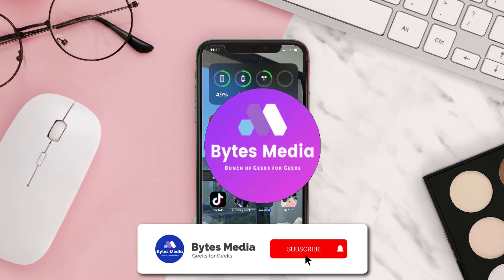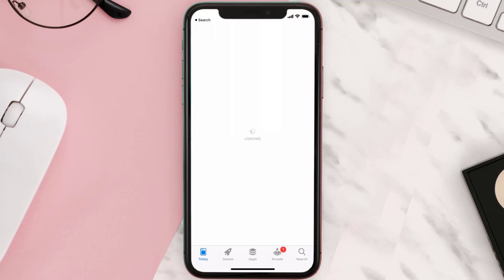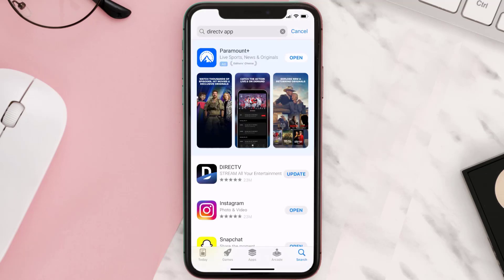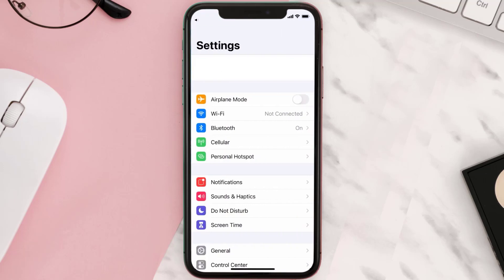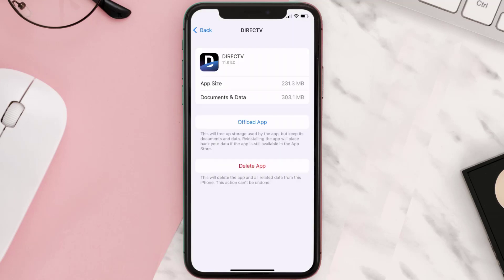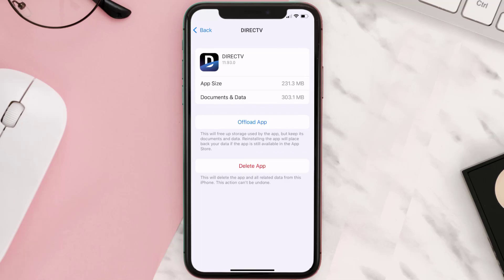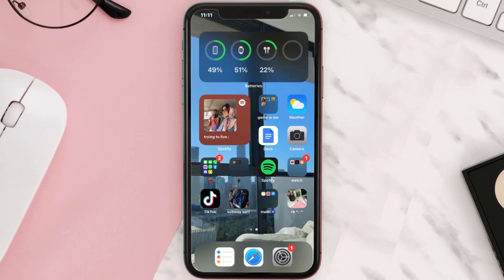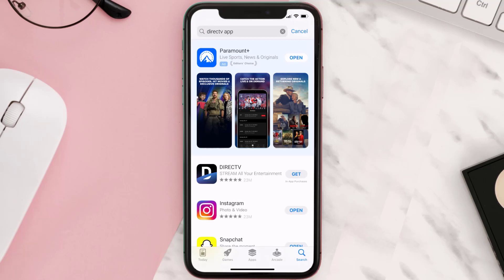DIRECTV App Not Working: How to Fix DIRECTV App Not Working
In this video, I'll show you How to Fix DIRECTV App Not Working. This is the easiest and fastest way to Fix DIRECTV App Not Working. Make sure you watch until the end of this video to find out How to Fix DIRECTV App Not Working on iPhone. These methods work on iOS 11 as well as iOS 12, iOS 13, iOS 14, iOS 15 and iOS 16. Hope you enjoy!

Video Parts:
00:00 Intro: How to Fix DIRECTV App Not Working
00:07 1.Solution: Update DIRECTV App
00:27 2.Solution: Clear DIRECTV App cache files
00:57 3.Solution: Delete and Reinstall DIRECTV App
01:19 Outro: Ending

Topics Covered:
Bytes Media
how to
How to fix
DIRECTV App Not Working
App Not Working
DIRECTV app not working on mobile data
DIRECTV app not working on wifi
DIRECTV app not working on iphone
DIRECTV app not working properly
DIRECTV app not working on ios
DIRECTV app not working on phone
DIRECTV app not working after install
DIRECTV app not working after update
DIRECTV App
DIRECTV
app
ios